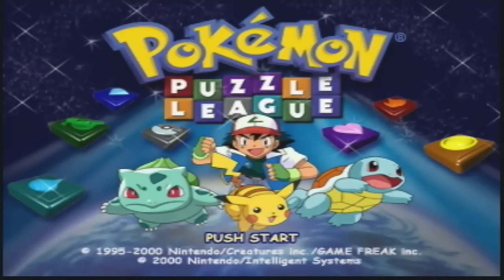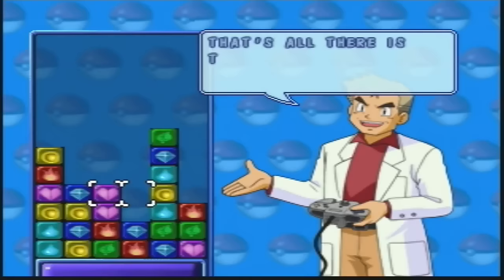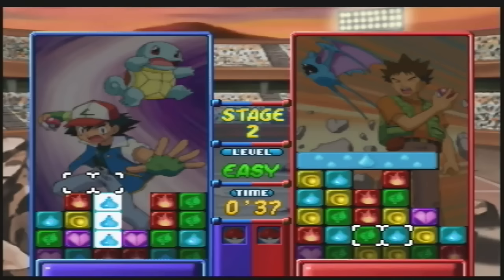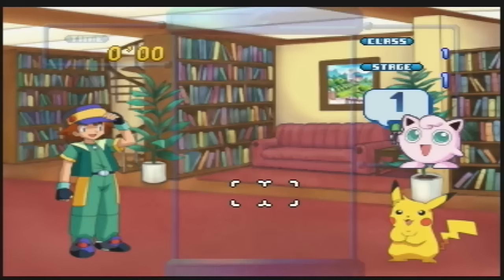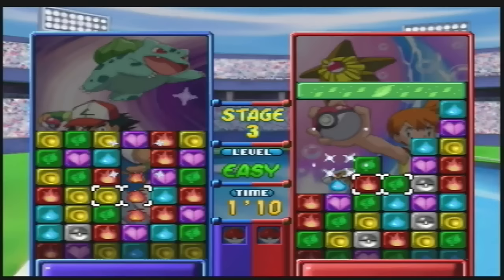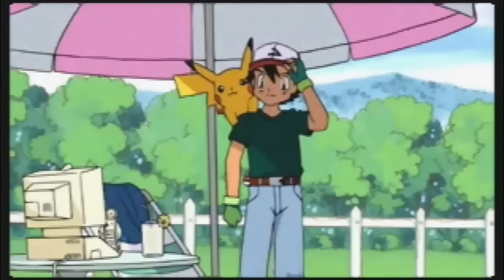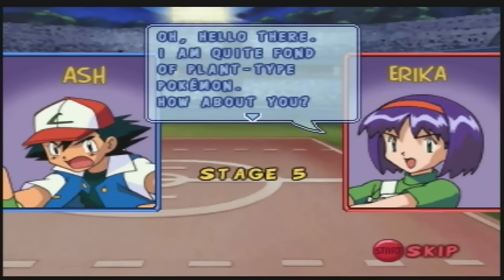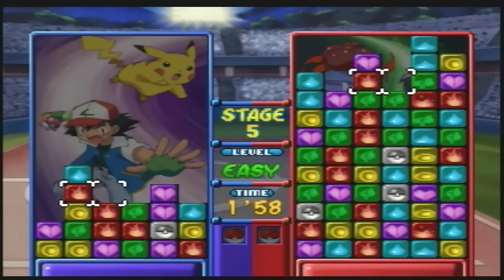Pokemon Puzzle League - Nintendo 64 Review - HD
Pokémon Puzzle League is a puzzle game for the Nintendo 64 console. It is based on Nintendo's Puzzle League puzzle games, with Pokémon likenesses. It was released in North America starting in 2000, and in Europe. It is one of several Pokémon games to be based on the Pokémon anime, and features Ash Ketchum and other characters featured from the anime. The game was released on the Virtual Console on May 5, 2008, in the North America region, and on May 30, 2008, in the European region.

Pokemon Puzzle League review on the nintendo 64. Recorded using a dazzle and on original real console hardware and game cartridge.